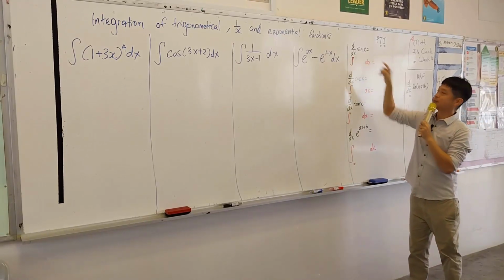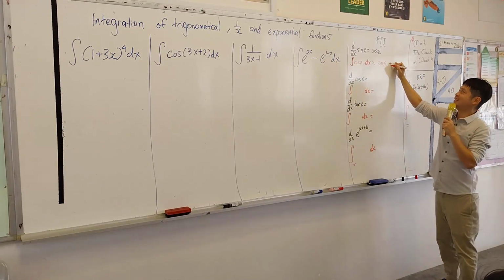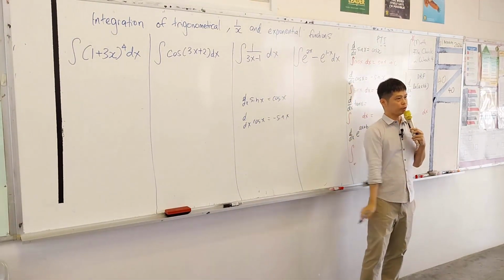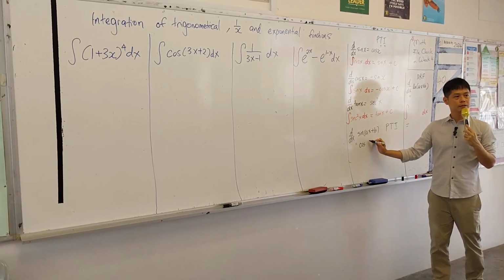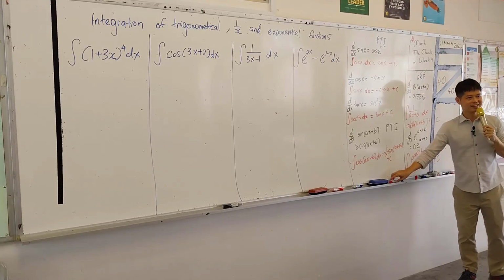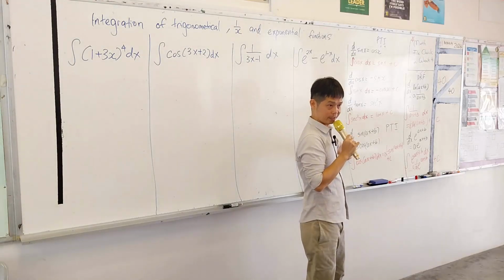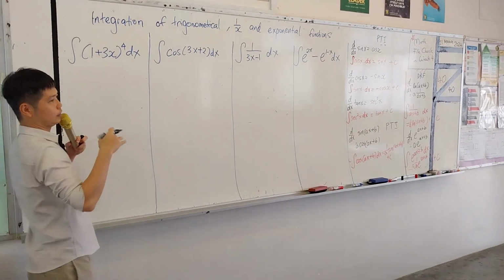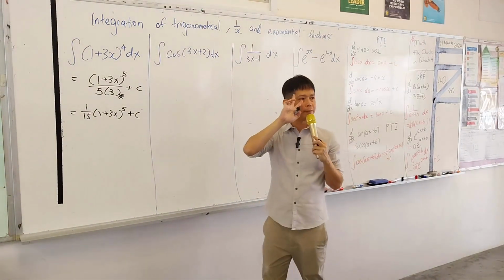Integration of Trigonometric, 1/x and Exponential Functions